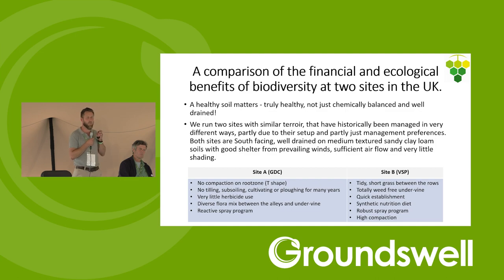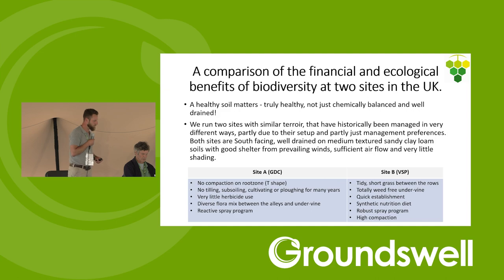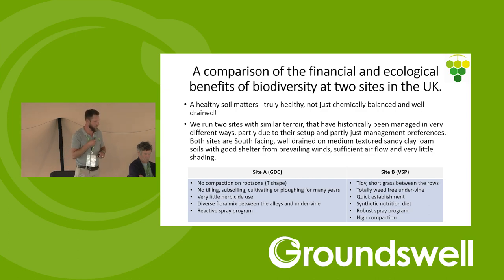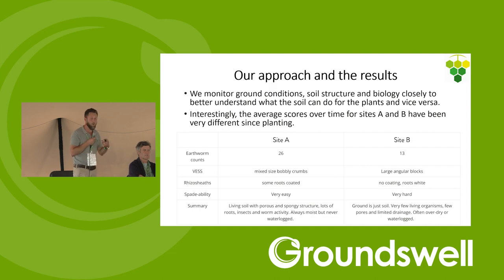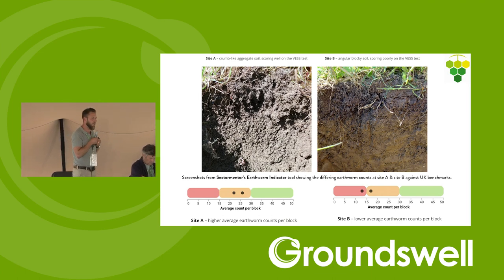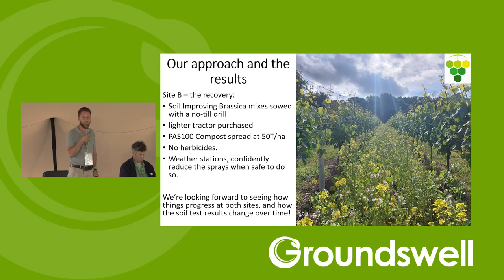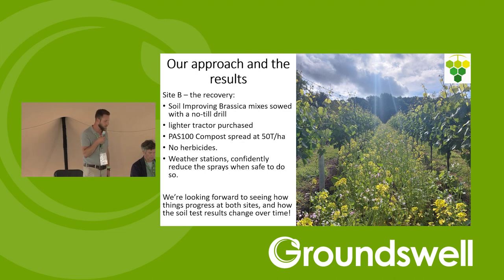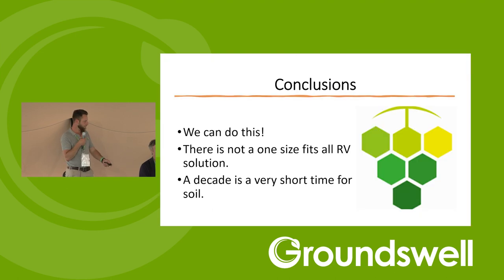From Ground to Grape to Glass - Groundswell 2023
Speakers: Joel Jorgensen, Debbie Warner, Liz Mumcuoglu, Robin Snowdon & Hugo Stewart

Regenerative viticulture is about achieving balance in the vineyard and ecosystem – but the business also needs to balanced, and it’s critical to have a market for the grapes. This is a conversation with regenerative wine growers, producers, and traders – from ground to grape to grass.